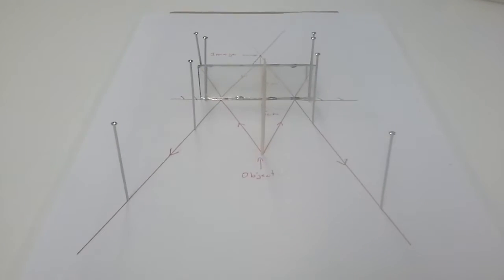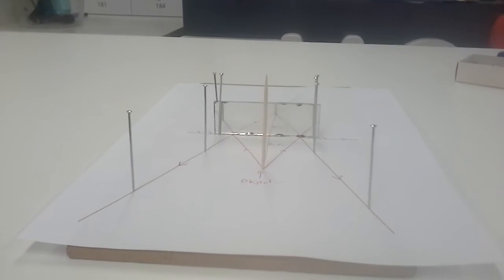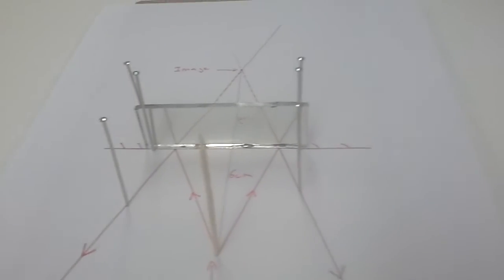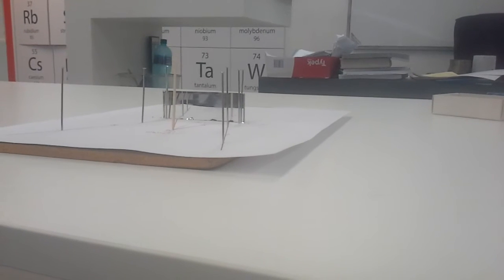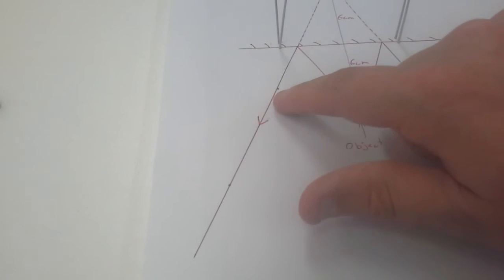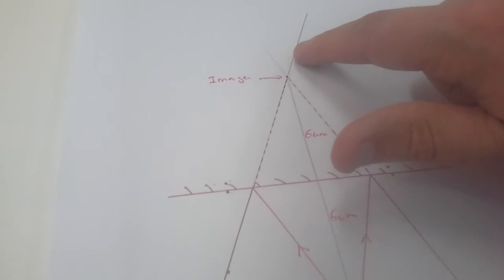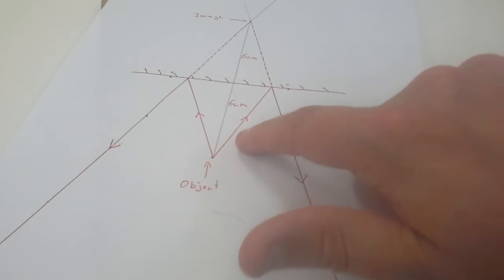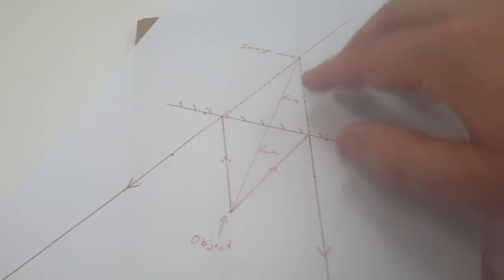Image in a Mirror Experiment - IGCSE Physics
In this video I demonstrate how you can locate the image of an object in a mirror and show that the image is the same distance to the mirror surface as the object.